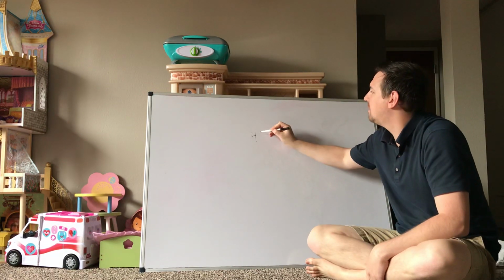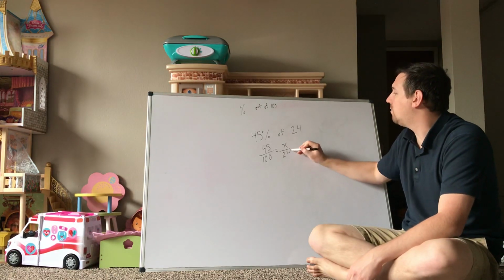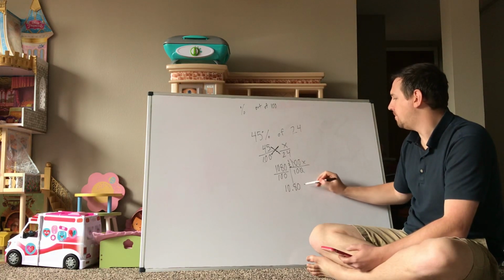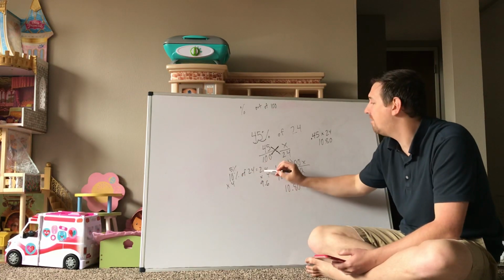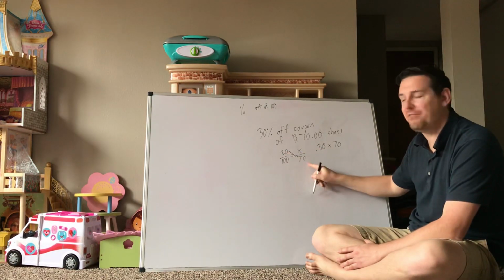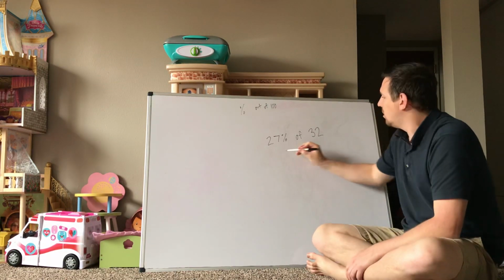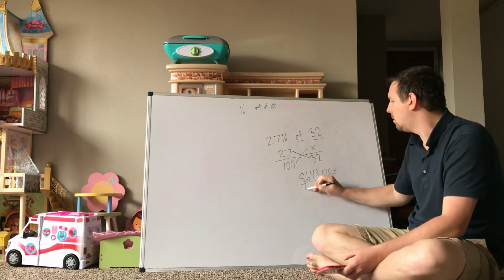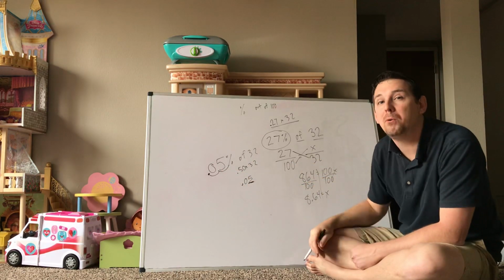Percent review w/ proportions